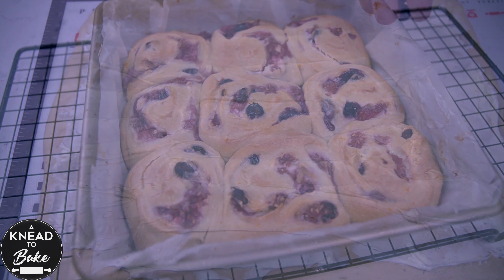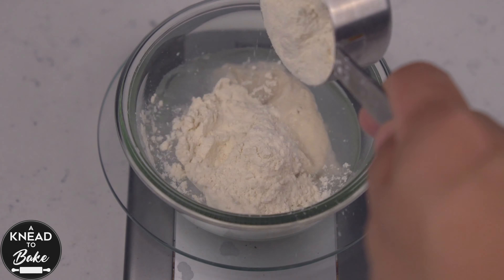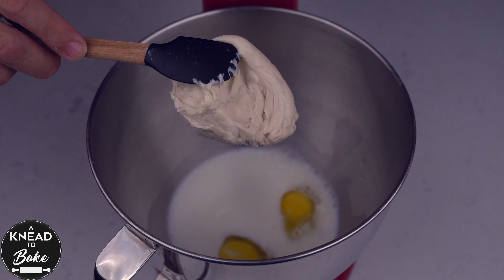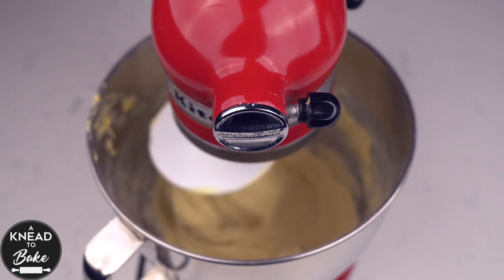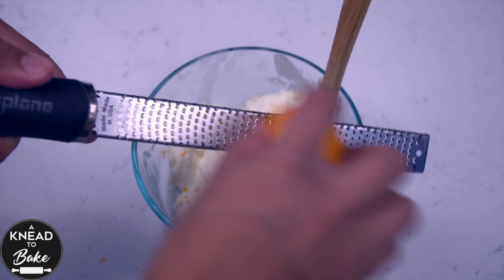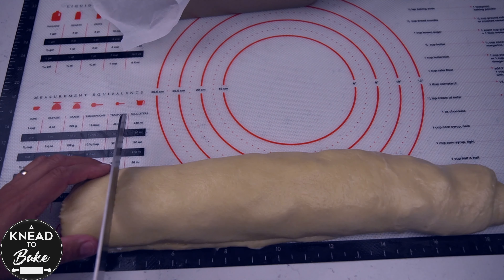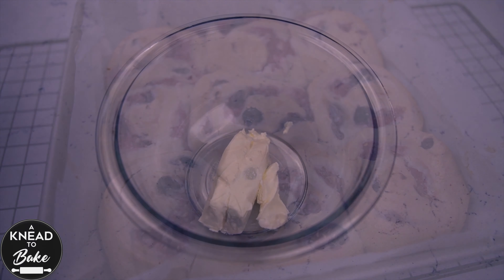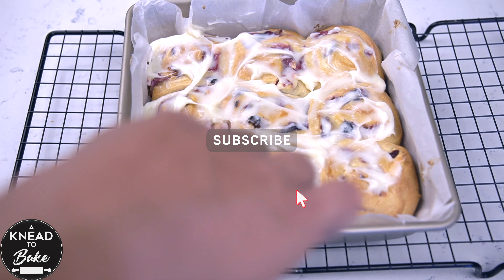Mixed Berry sweet rolls with cream cheese and mandarin filling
Sweet, delicious, fluffy and soft Rolls with fresh berries and mandarin, perfect for the summer months I A Knead to Bake

Ingredients

Stiff Starter
25 grams (1 tbsp) Sourdough Starter
25 grams  (1 ¾ tbsp) Spring Water
50 grams (¼ cup) Bread Flour

Dough
500 grams (4 cups) Bread Flour
200 grams (¾ cups) Milk
100 grams (2 Large) Eggs
100 grams (½ cup) Sugar
8 grams (1 ½ a tsp) Salt
100 grams (⅓ cup) Sourdough Starter
100 grams (¼ cup + 3 tbsp) Butter at room temp.

Mandarin Cream Cheese Filling
225 grams (1 bar) Cream Cheese
40 grams (⅓ cup) Confectioners Sugar
Zest of 1 Mandarin

Glaze
60 grams (4 tbsp) Cream Cheese
40 grams (⅓ cup) Confectioners Sugar
15 grams (1 tbsp) Milk

1 cup of sliced blueberries and Raspberries